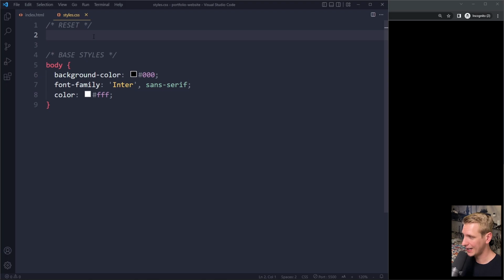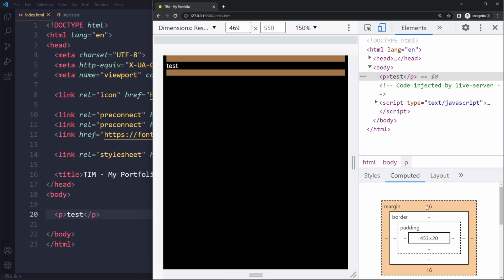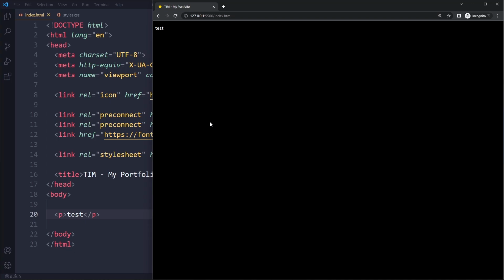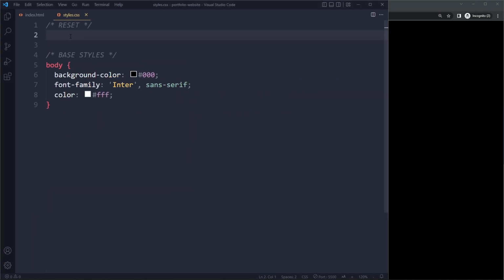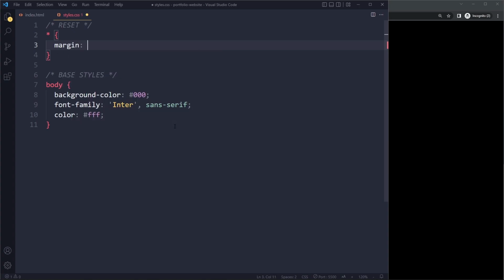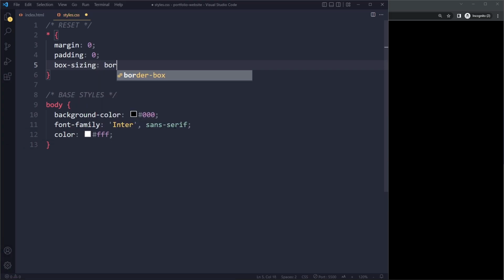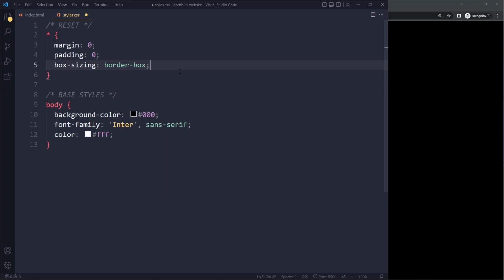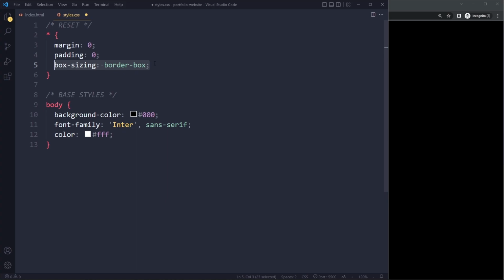How To Do A Simple CSS Reset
In this tutorial you’ll learn how to implement a simple CSS reset.

0:00 Solution